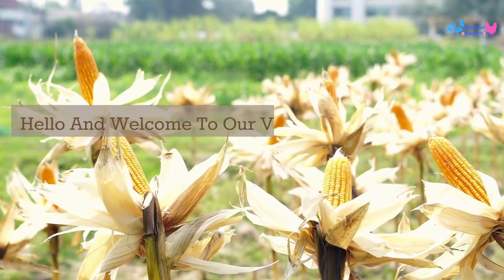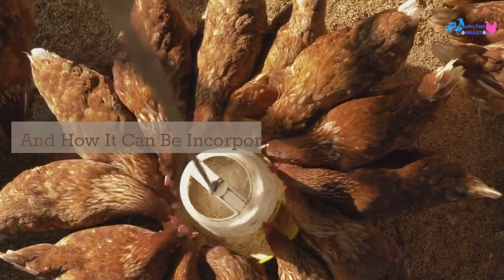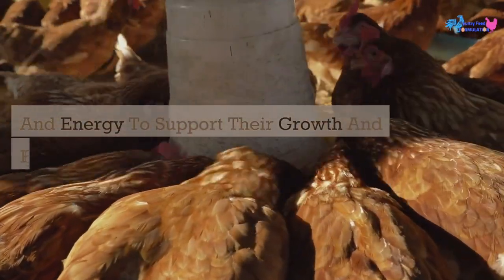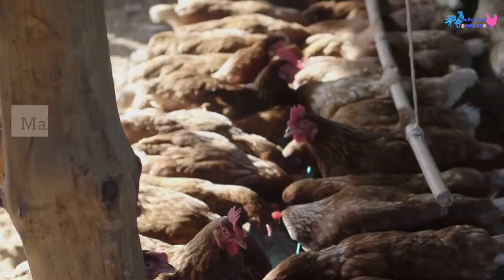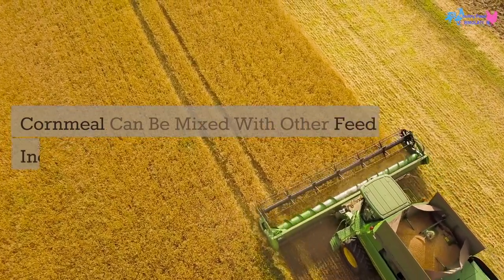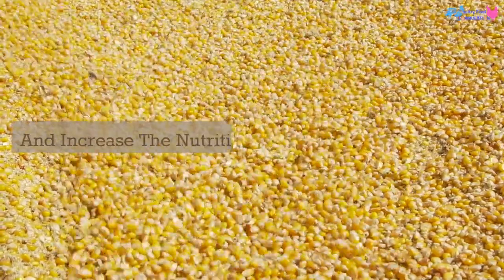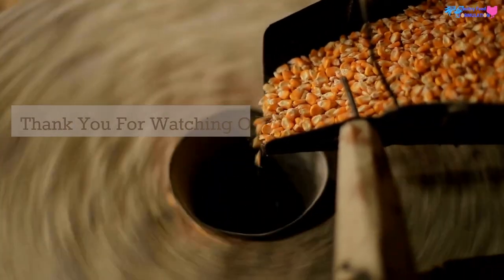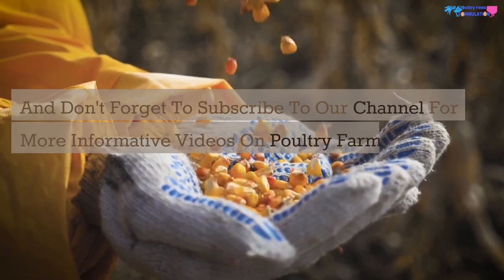Corn as Chicken Feed for Optimal Health and Egg Production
In this video, we will be discussing the importance of corn as a primary source of feed for chickens. We will explore the various benefits of feeding corn to chickens, including its nutritional value, affordability, and availability.

Additionally, we will discuss the different ways in which corn can be incorporated into a chicken's diet, such as through the use of cornmeal or whole corn kernels. Whether you are a backyard chicken owner or a commercial poultry farmer, this video will provide valuable insights into the role of corn in chicken nutrition.

Hello and welcome to our video on the importance of corn as chicken feed. Corn is a staple ingredient in chicken feed and plays a crucial role in ensuring the health and well-being of our feathered friends. In this video, we will take an in-depth look at why corn is such a valuable source of nutrition for chickens, and how it can be incorporated into their diet to maximize their growth and productivity. So, let's get started!

When it comes to raising healthy and happy chickens, proper nutrition is key. Chickens require a balanced diet that provides them with the necessary nutrients and energy to support their growth and egg-laying abilities. One of the most important components of a chicken's diet is corn.

Corn is an excellent source of nutrition for chickens, containing a variety of essential vitamins and minerals, such as protein, fiber, and carbohydrates. In addition to its nutritional value, corn is also an affordable and widely available feed ingredient, making it a popular choice for poultry farmers and backyard chicken owners alike.

There are several ways in which corn can be incorporated into a chicken's diet. One common method is to feed them cornmeal, which is made by grinding whole corn kernels into a fine powder. Cornmeal can be mixed with other feed ingredients, such as soybean meal or wheat bran, to create a well-balanced diet for chickens.

Another option is to feed chickens whole corn kernels. Whole corn can be fed to chickens either dry or soaked in water, depending on their age and dietary needs. Soaked corn can help to improve digestibility and increase the nutritional value of the feed.

Regardless of how it is fed, corn plays a crucial role in ensuring the health and well-being of chickens. It provides them with the necessary energy and nutrients to support their growth and egg-laying abilities, while also being an affordable and readily available feed ingredient.

We hope that you found this information helpful in understanding why corn is such an essential ingredient in a chicken's diet.